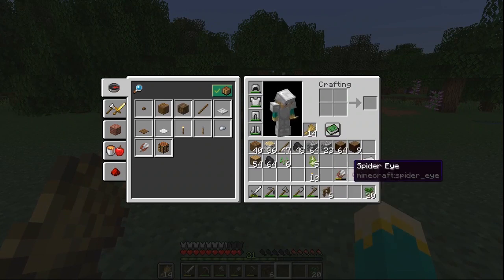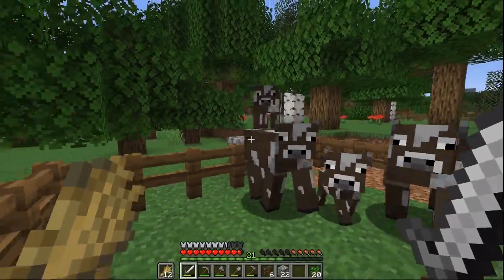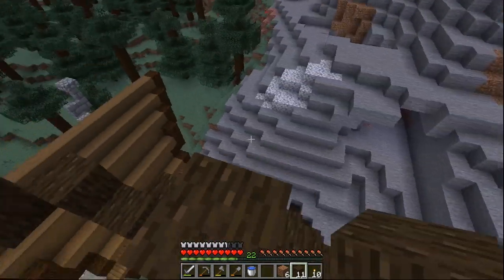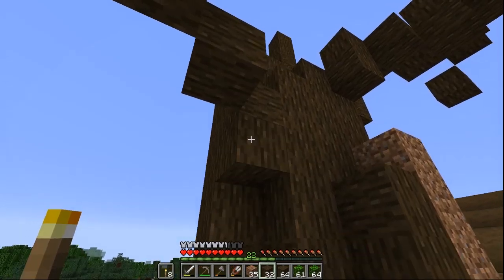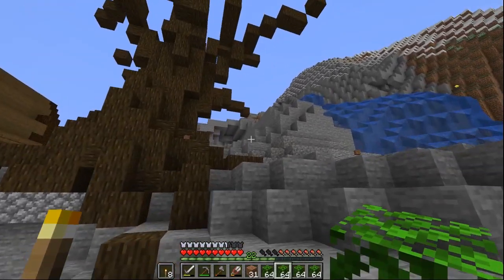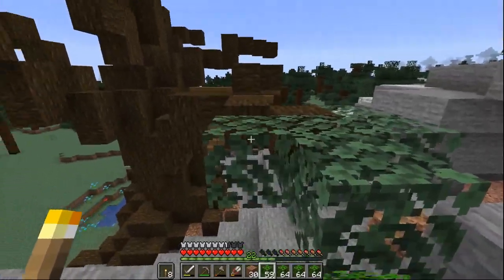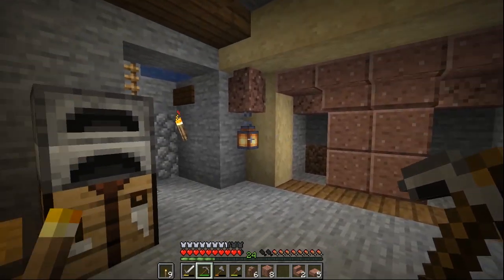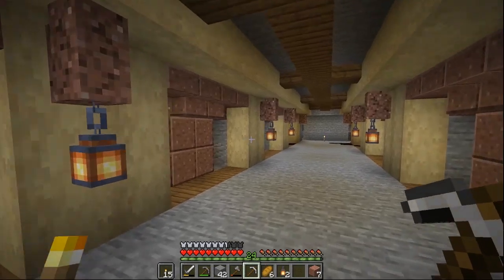Building a Custom Tree | Minecraft 1.14 Vanilla Survival Ep. 2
Tried to be productive in resource gathering but ended up spending a little too much time beautifying our mineshaft. Ah well, building is more fun anyway.

Playing Java Edition 1.14
Seed: megrae